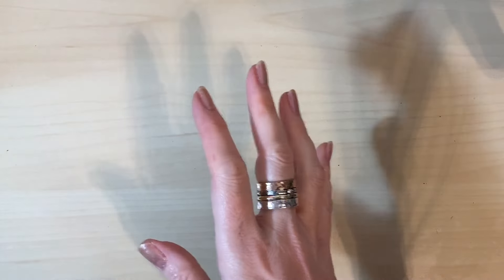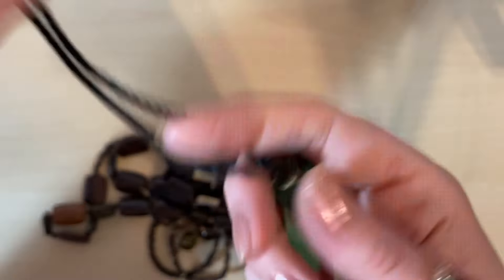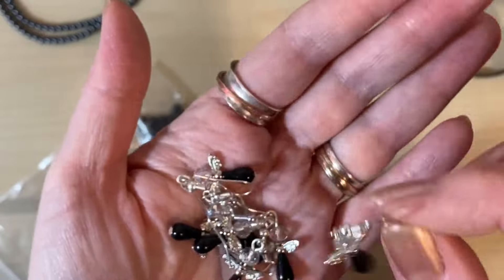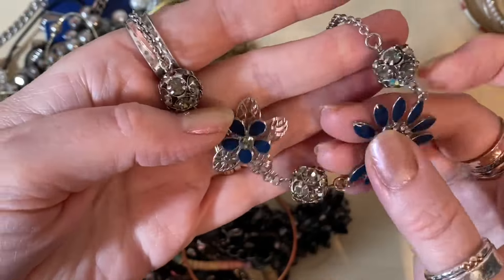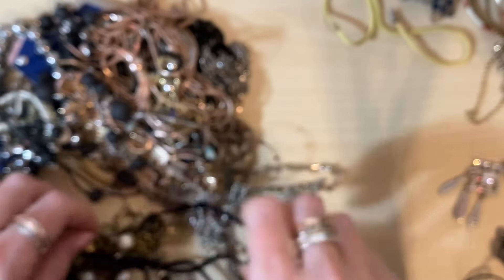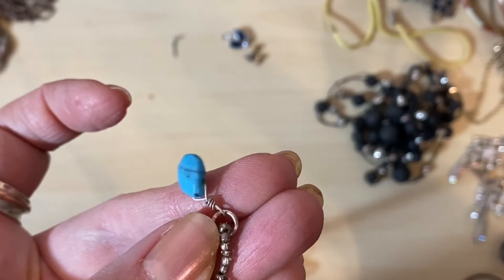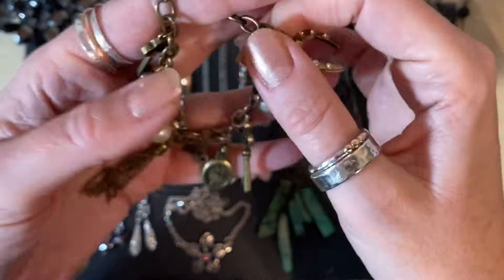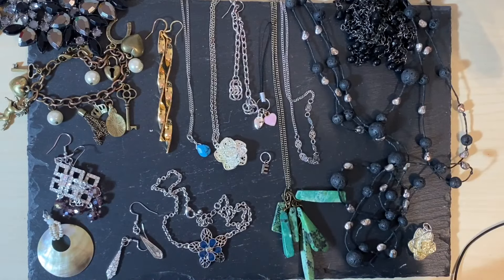Unbagging FIVE Charity Shop Jewellery Bags, PLUS Broken Bits AND Upcycling Results ♻️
Join me, Cat, as we search through five charity shop mystery jewellery bags looking for vintage and silver! PLUS open a bag of broken bits and see what treasures we can upcycle or restore for sale on Etsy, eBay, WhatNot and in my UK retail concessions…

♻️ Watch my WhatNot online auctions (and get £10 free credit when you join!)

Donate your unwanted jewellery for upcycling - post a large letter or small packet (no bigger than a letterbox, correct postage must be attached) to: SustainaBeads, Workshop 114068, PO Box 6945, London, W1A 6US.

Kunphy 2023 Ultrasonic Cleaner (I use the 600ml bath)
Kunphy Ultrasonic Cleaner Solution
The silver cleaning cloths I use
The Cape Cod Mixed Metal Polishing Cloths I use
The alcohol wipes I use to clean earring posts